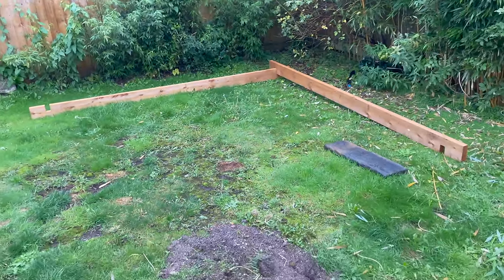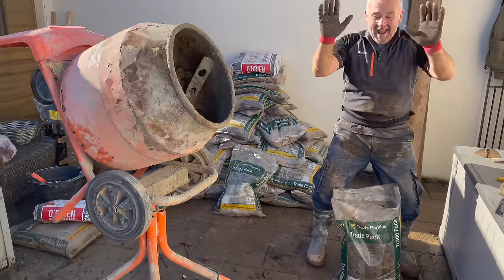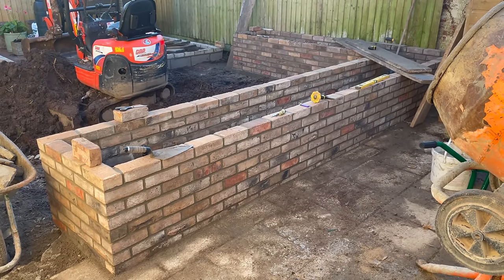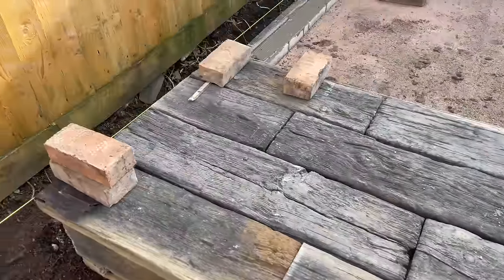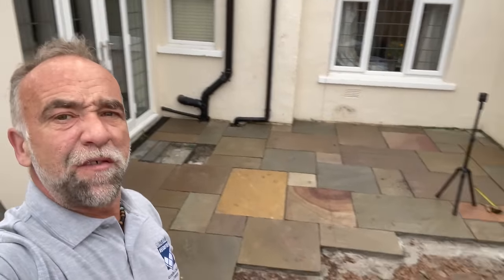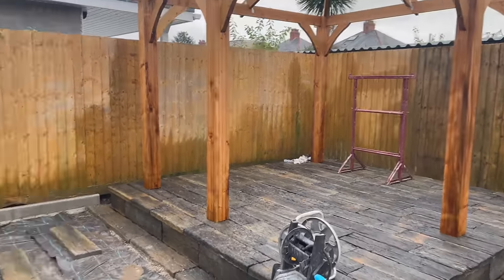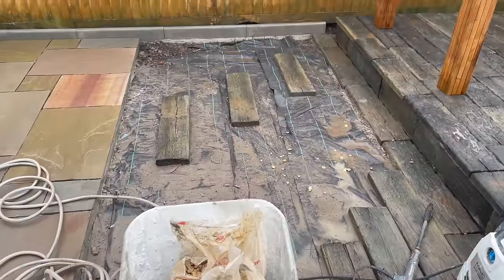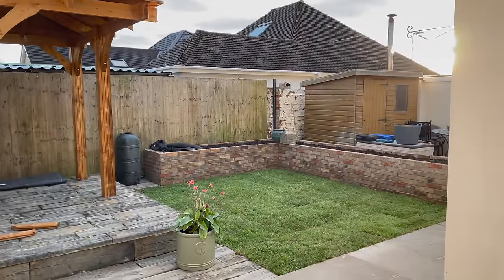Garden makeover and My First Gazebo🌳🏡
Join me as I embark on my first-ever Gazebo Building Adventure in my Garden Patio! 🌳🔨 In this video, I'll take you through the entire process, from planning and design to construction and finishing touches. Learn from my experience and get inspired to create your own backyard oasis with a beautiful gazebo. 🌿🏡